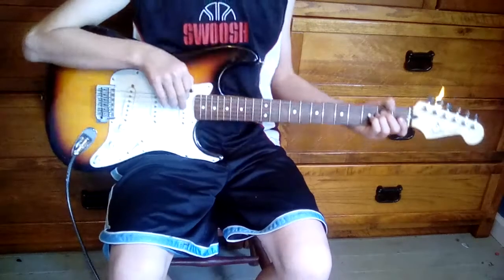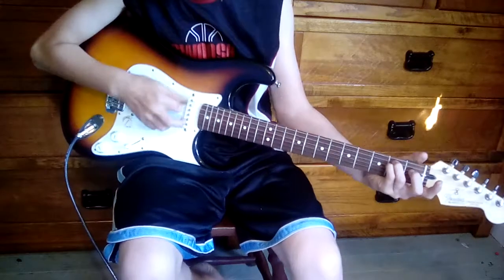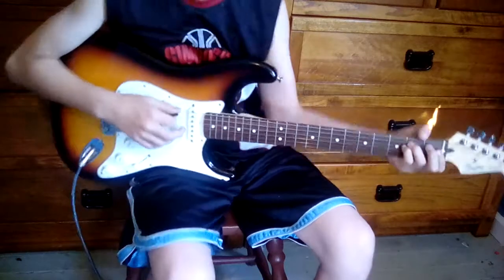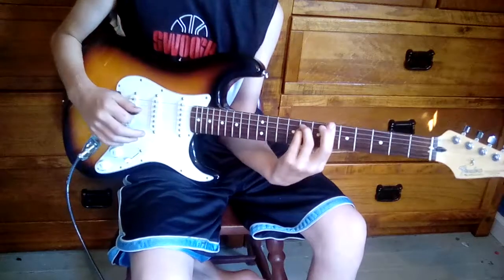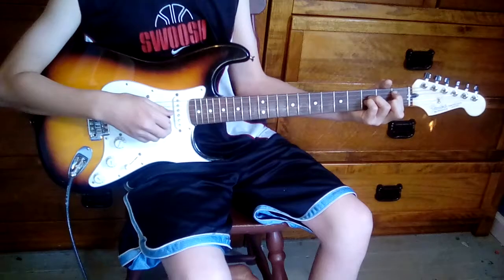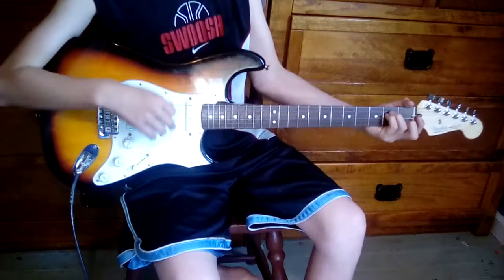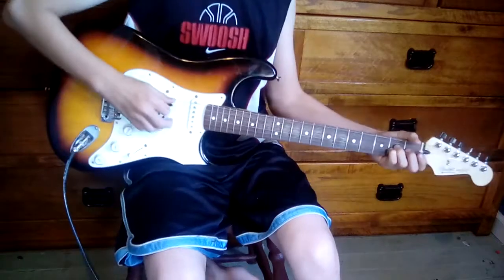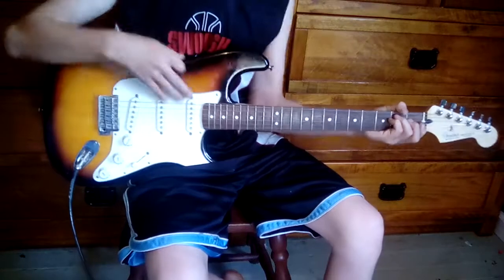Guitar tutorial tales from the Crypt